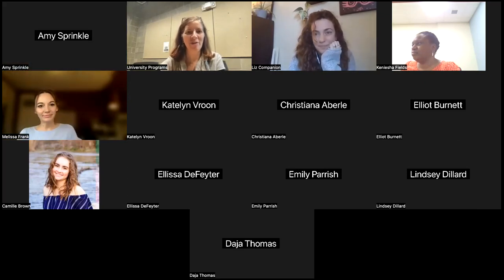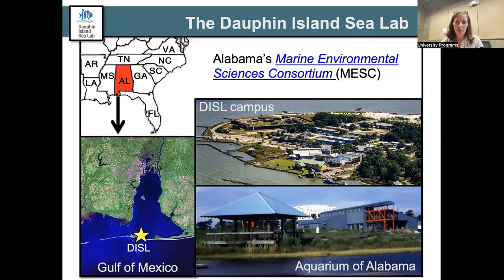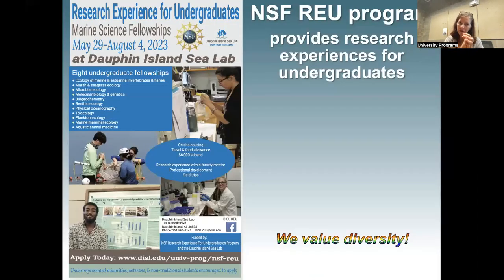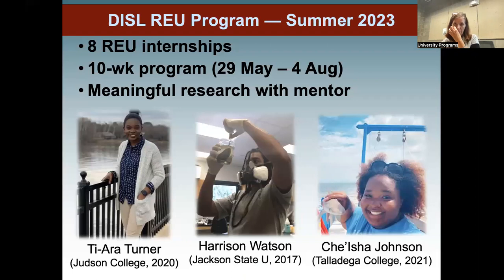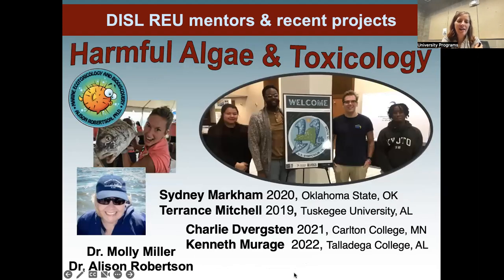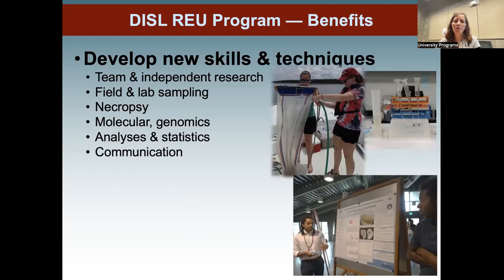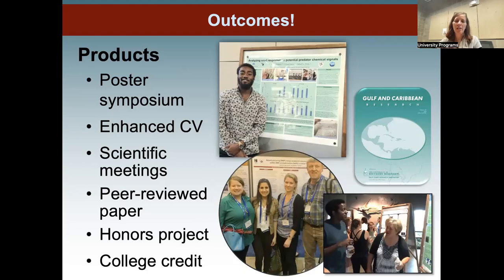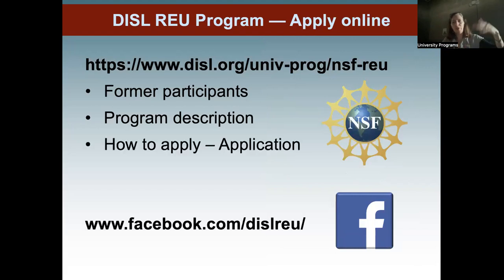DISL REU Webinar - Summer 2023